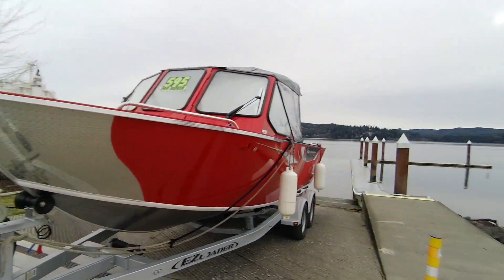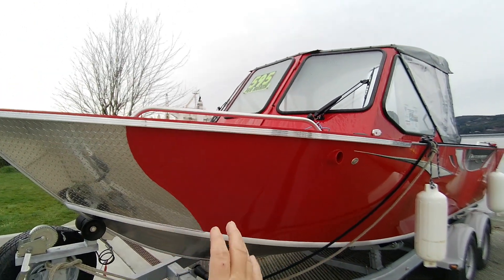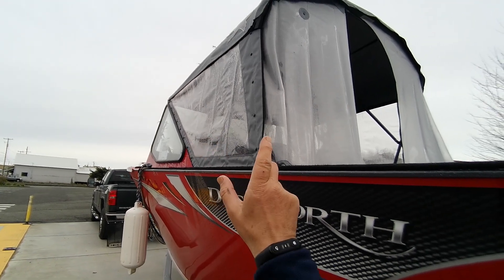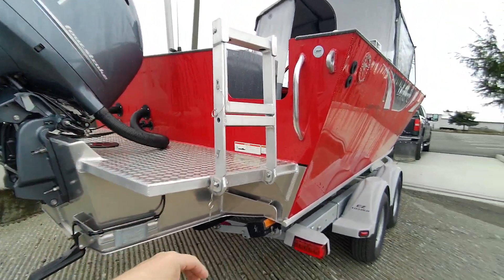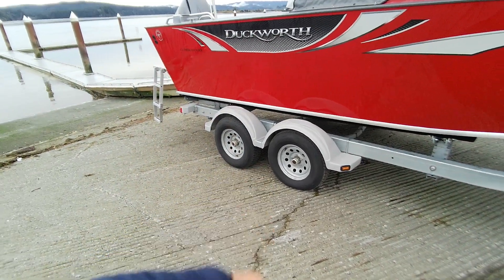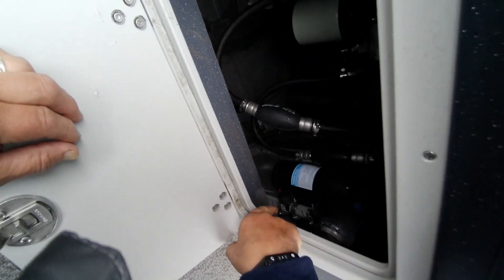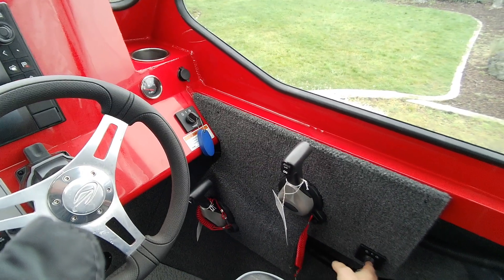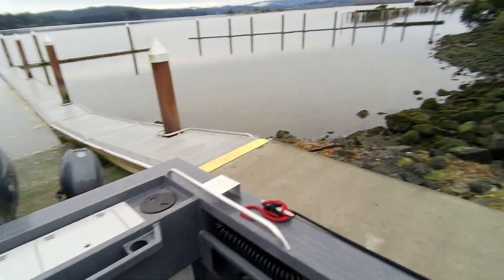2023 duckworth 21 nav f200 in line yamaha t8 boat doctor very nice you will love this boat